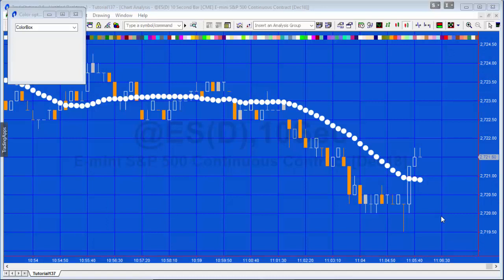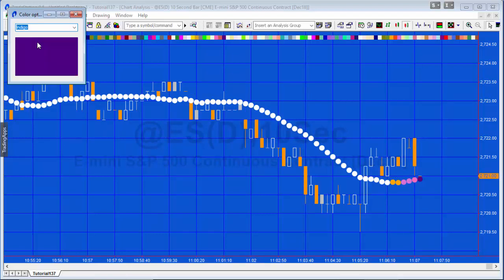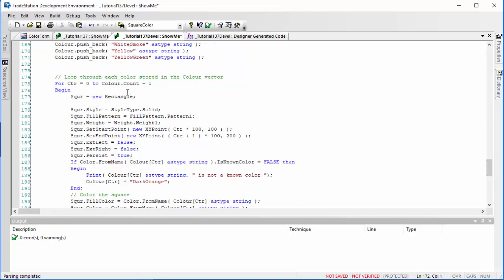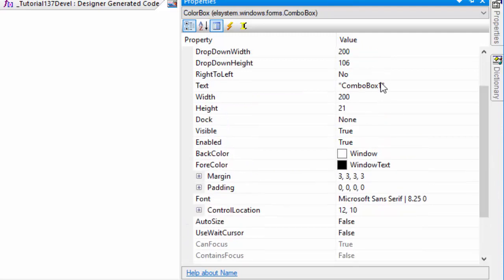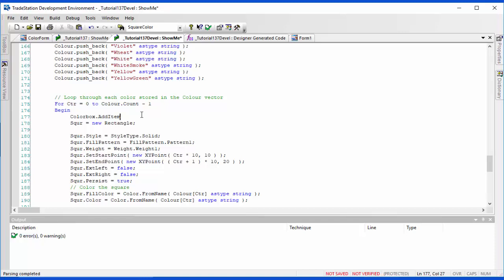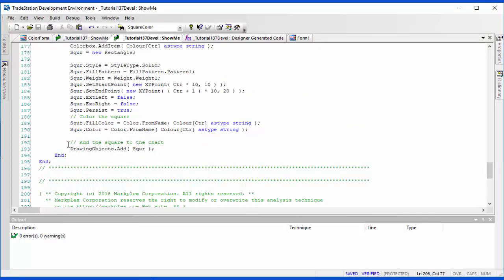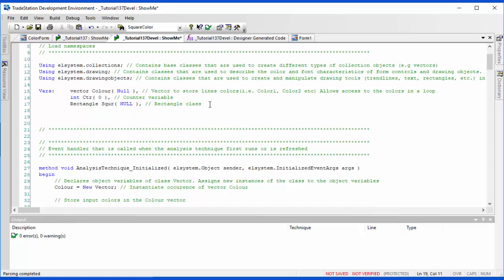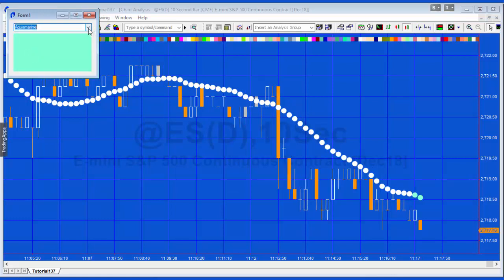Tutorial 137 | How to create a form with a combo box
Tutorial 137, based on the quick-tip 26 program, creates a form with contains a combo box and a panel. The combo box holds all the valid colors for the color class. If a color is selected the panel is changed into that color.

The tutorial program also plots a moving average. The color of the new plots are changed according to the color selected. This plot is a trivial example but should show how the color could be changed by the user interacting with a form and could be applied to more complex scenarios.